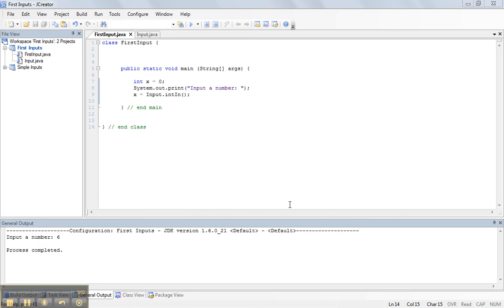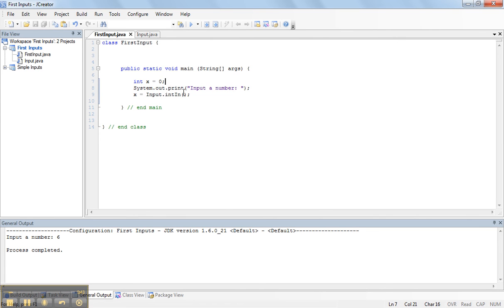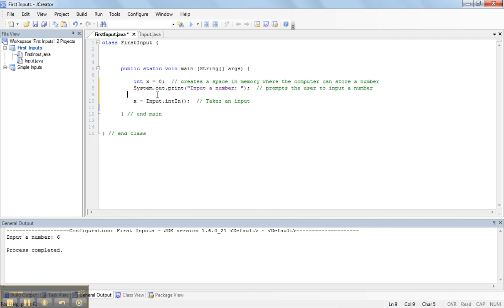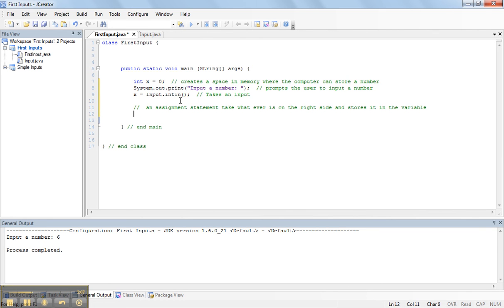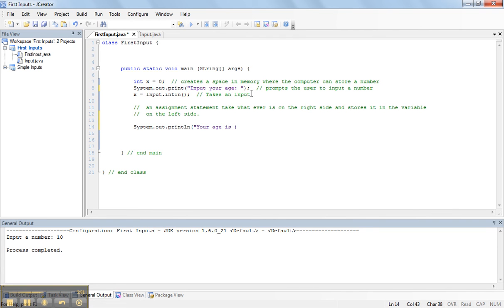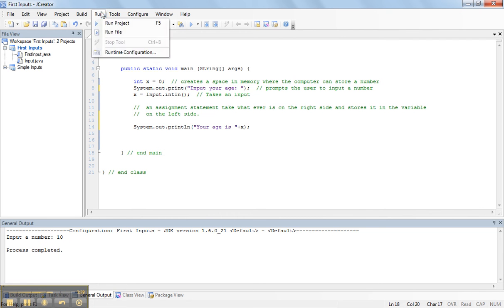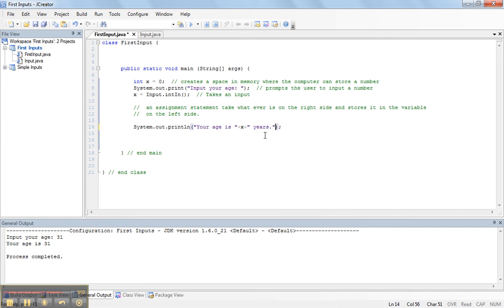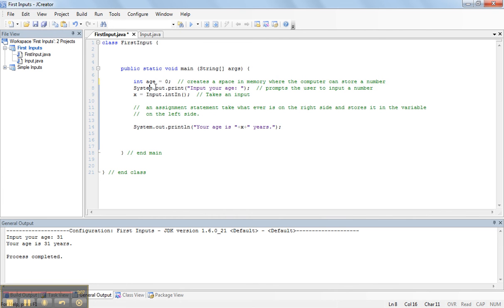First Input 1